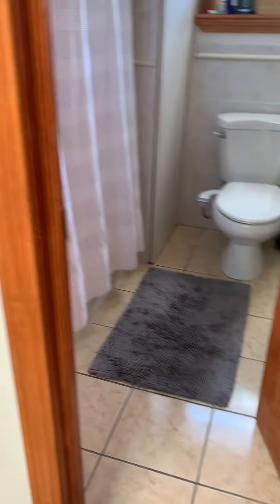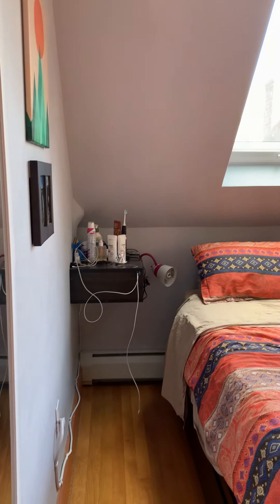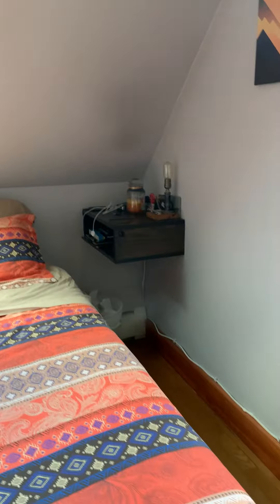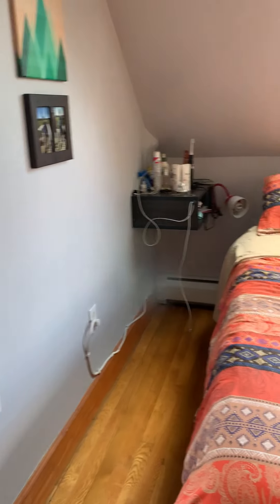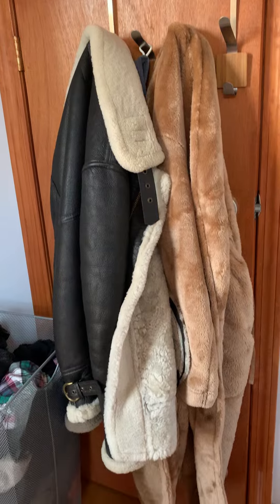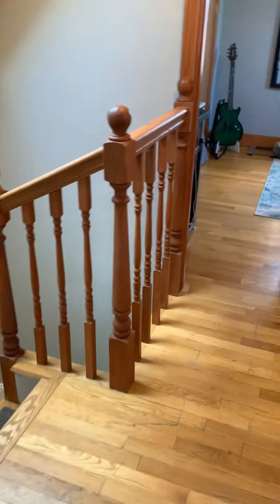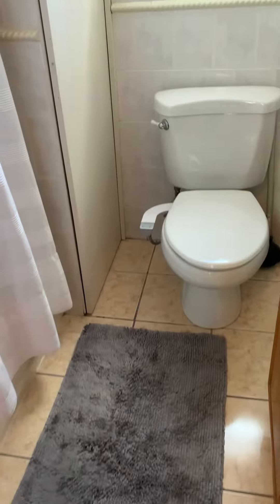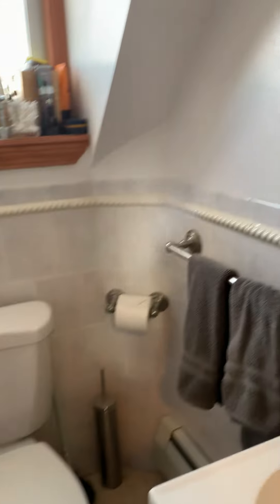Vale St. Video #2- Upstairs Bedrooms and Bathrooms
SINGLE FAMILY home for rent at foot of Fort Hill near Jackson Square and JP Centre St. Near NEU and RCC and Longwood Medical area. Nestled at end of private driveway with one off-street parking, this home has a charming interior with cheery eat-in-kitchen and living room on first floor. Full modern bath and two equal-sized bedrooms on second floor. Skylights add light and airy ambiance. Kitchen opens to pleasant stone patio and surrounding garden. Dishwasher/disposal. Nice hardwood floors in living room and bedrooms with ceramic tile in kitchen, entryway and bath. Semi-finished basement offers some storage area and a washer and dryer for your own use. Only 10 minutes to Jackson Square T. Markets and restaurants near by on Centre St in Jamaica Plain. Southwest Corridor Bike Path close by. Orange line at Jackson Square makes a quick ride to Downtown Boston. Basement Free Laundry - NO PETS - 1 parking Off street